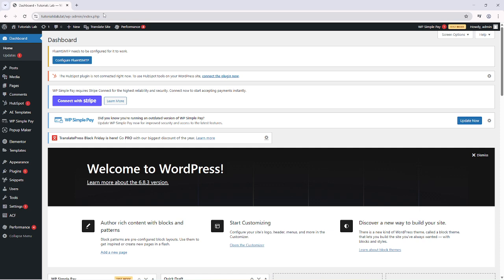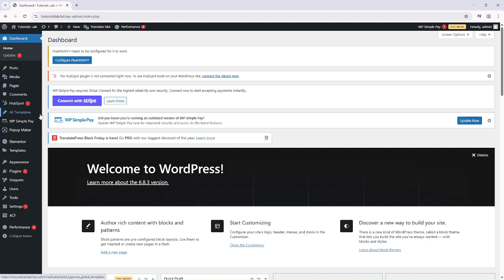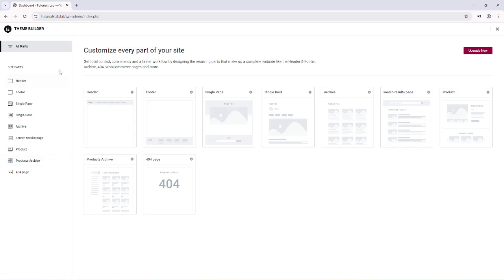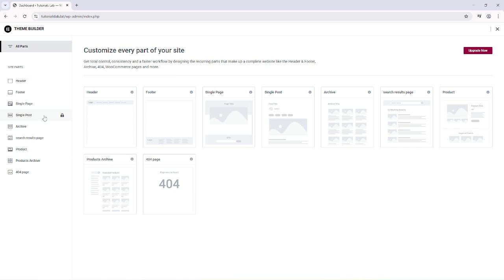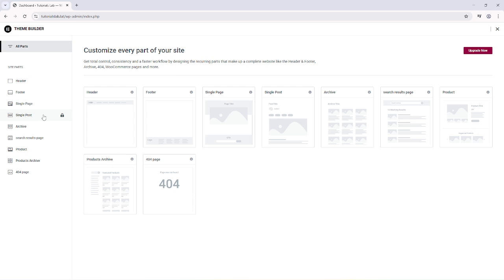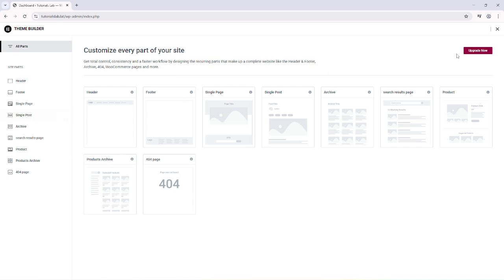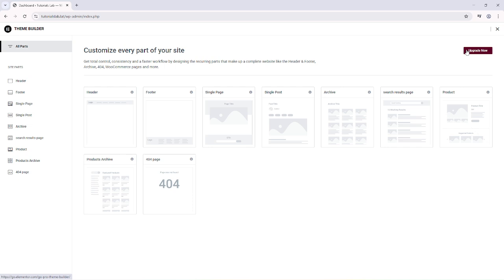How To Style Post Comments With Elementor (Tutorial 2025)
Along the way, you'll learn Elementor post comments styling tutorial, customize WordPress comments Elementor plugin, how to design comments section Elementor, change comment form style Elementor, edit blog post comments Elementor tutorial, Elementor Pro comments design options, styling WordPress comment section with Elementor, customize comments layout Elementor builder, Elementor theme builder comment styling, add custom styling to Elementor comments, Elementor comments section customization guide, design blog post comment Elementor page builder